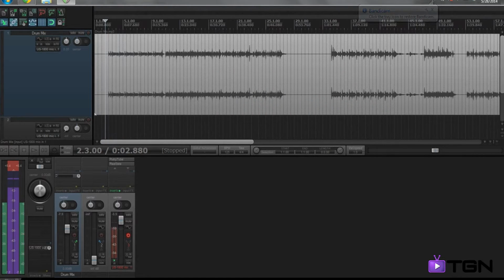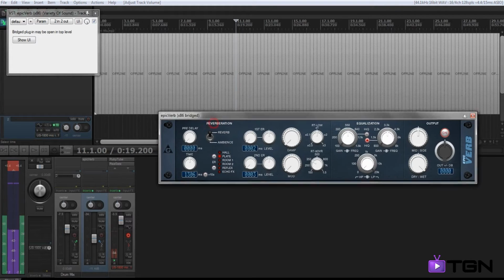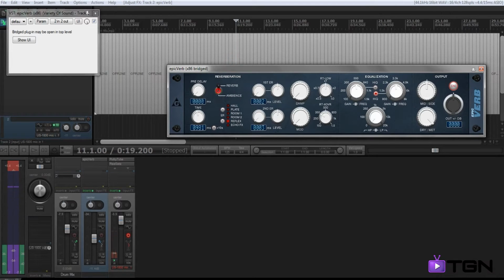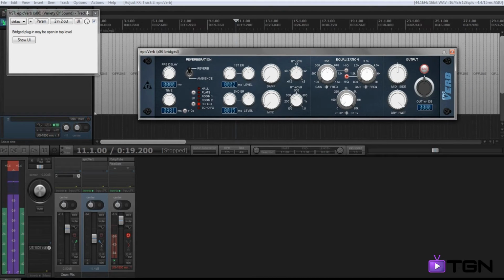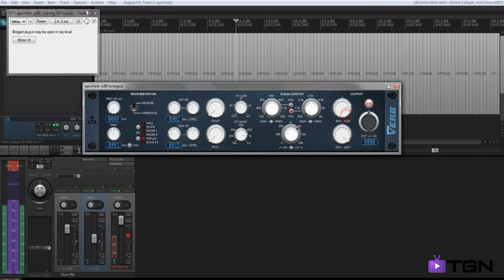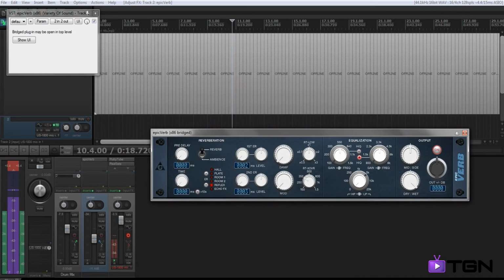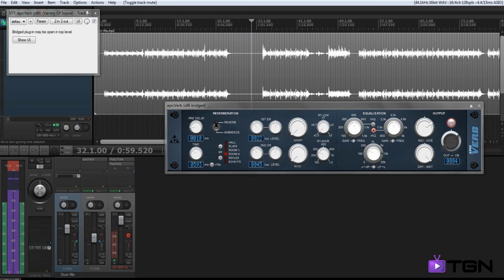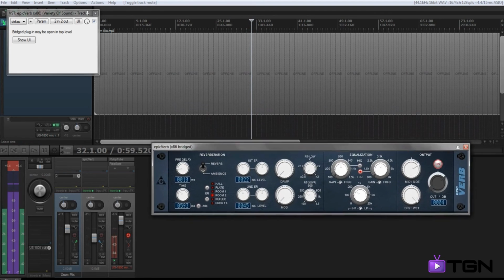Plugin Spotlight #2 - Epic Verb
Plugin Spotlight Week 2 - Epic Verb

This week I am going over my favorite reverb plugin!  It is completely free, is very tweakable, and completely free!